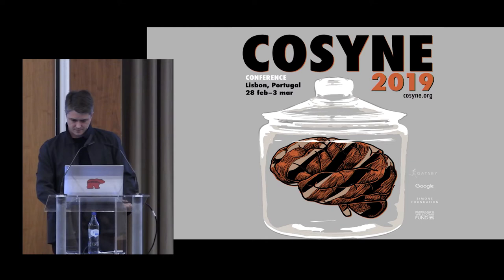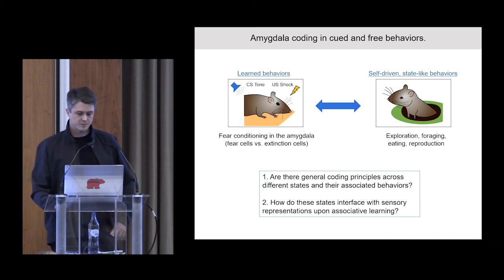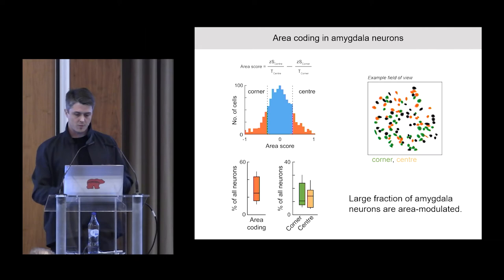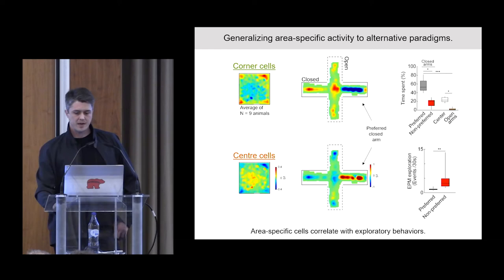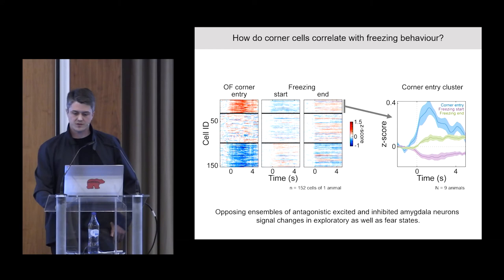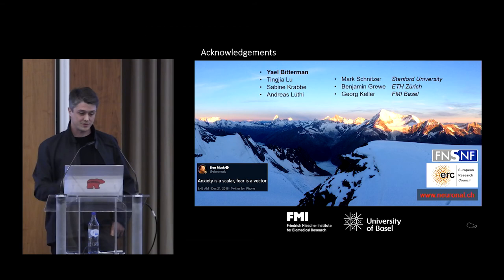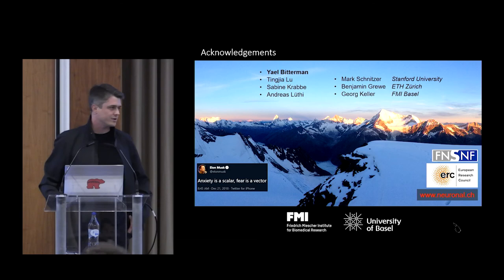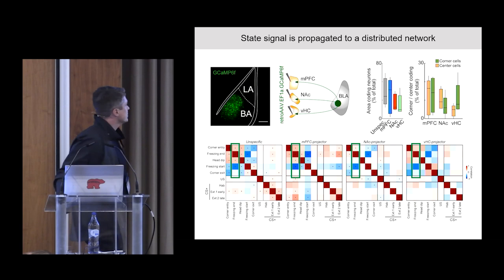Jan Grundemann - Amygdala ensembles encode behavioral states (Cosyne 2019)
Jan Grundemann - University of Basel

"Amygdala ensembles encode behavioral states"
J. Grundemann, Y. Bitterman, B. Grewe, T. Lu, S. Krabbe, M. J. Schnitzer, A. Lthi